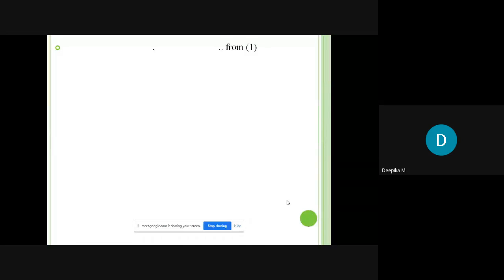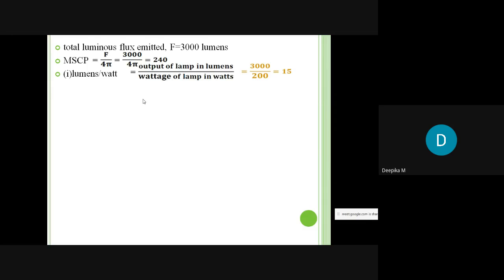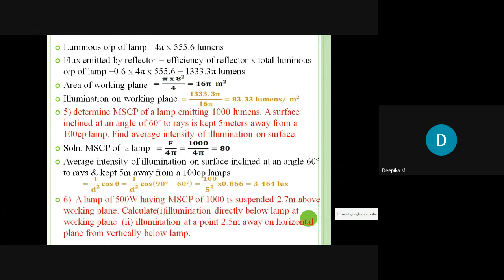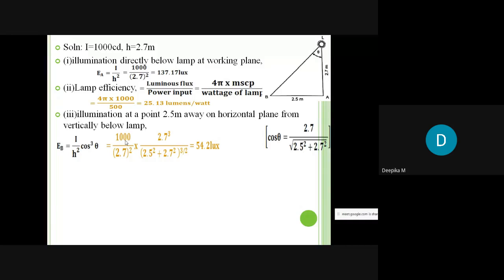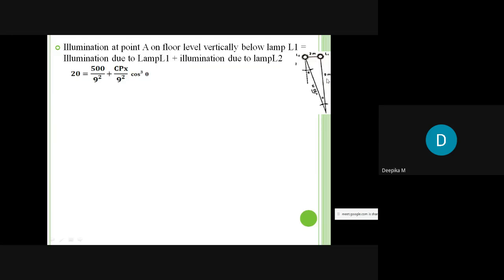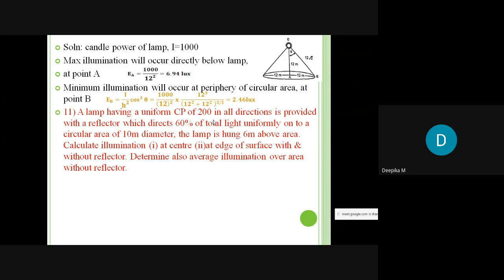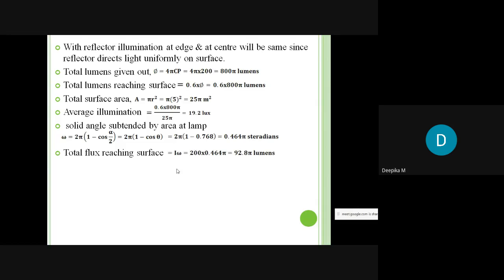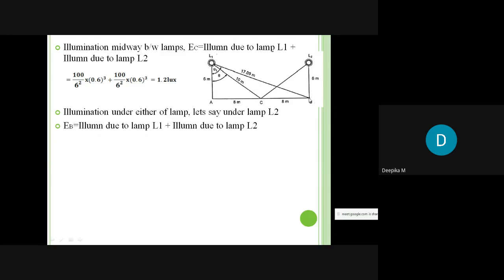Module2-problems on laws of Illumination